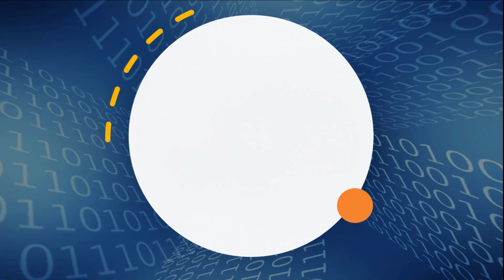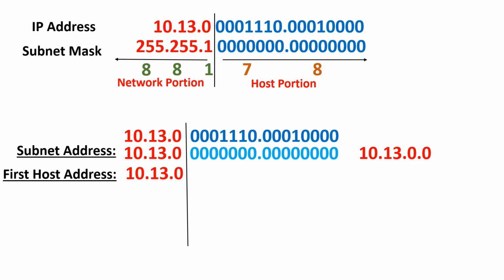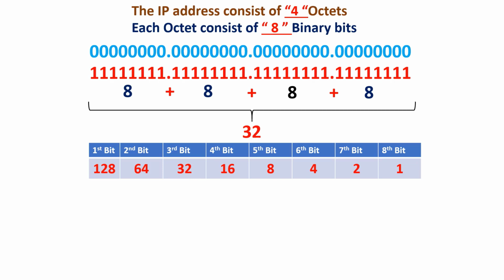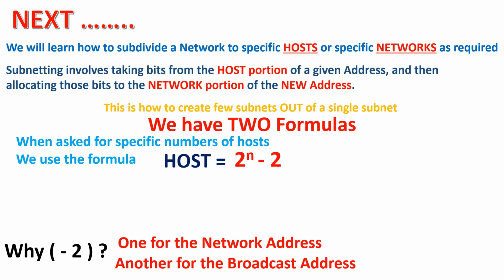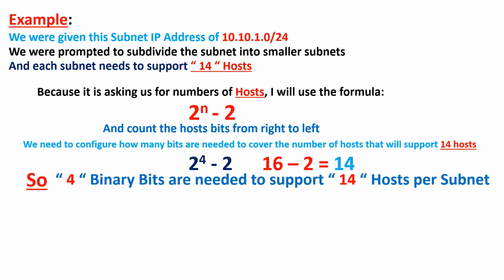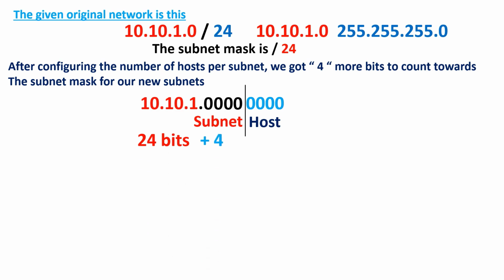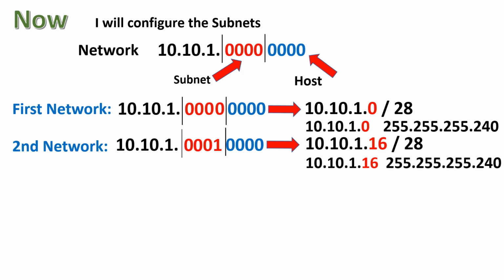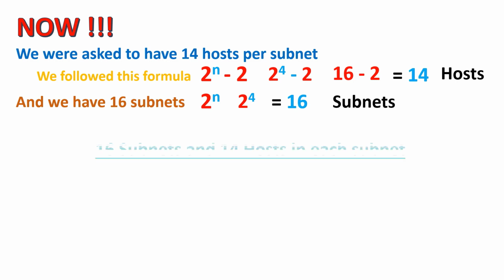Subnetting is so simple, Part2